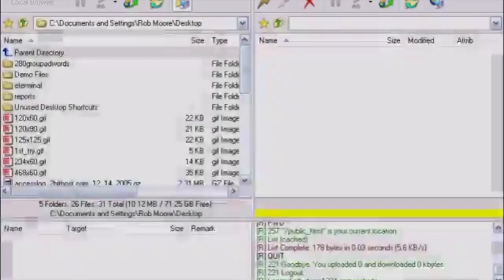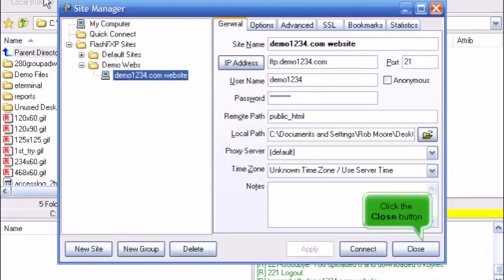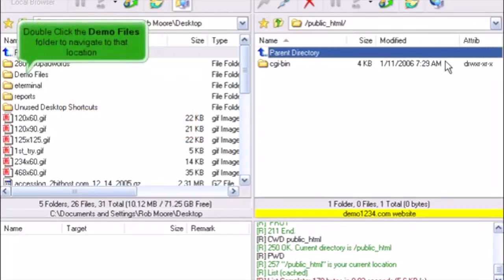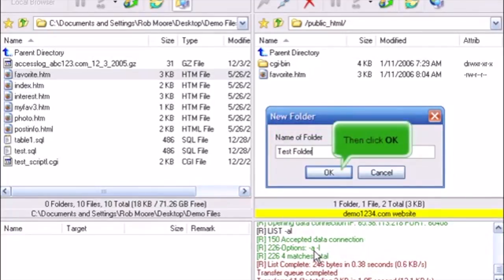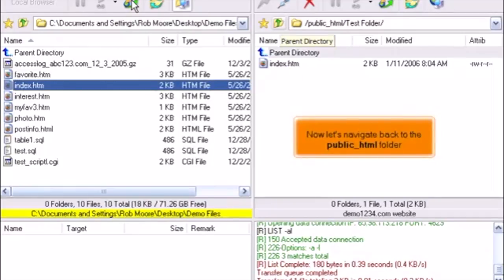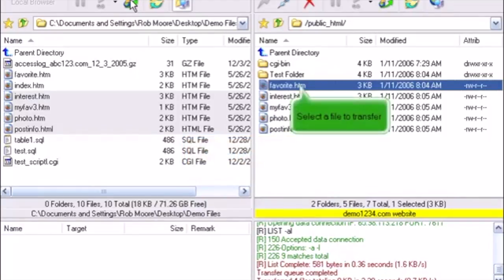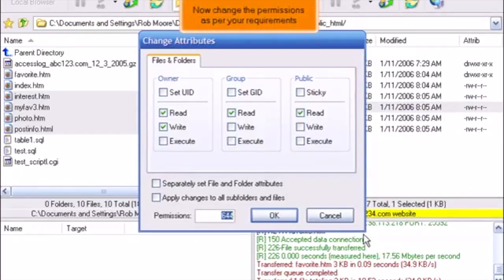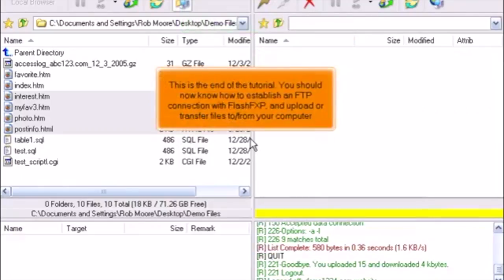6) Uploading files using FlashFXP by Gecko Websites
6) Uploading files using FlashFXP by Gecko Websites